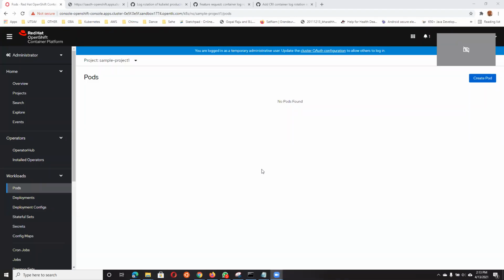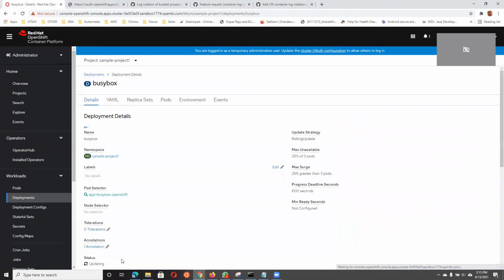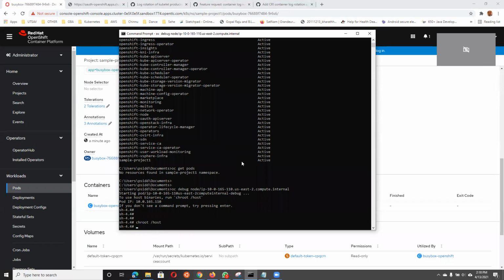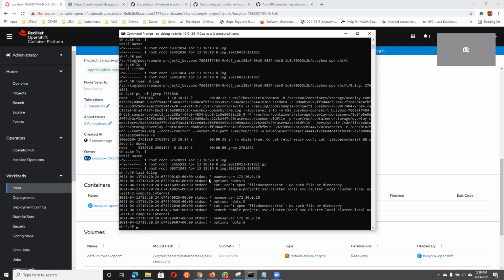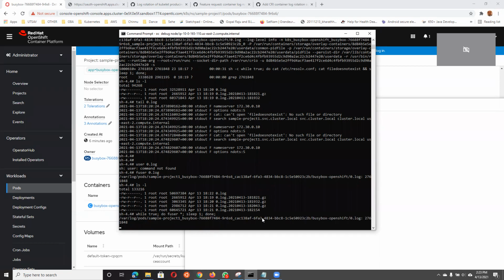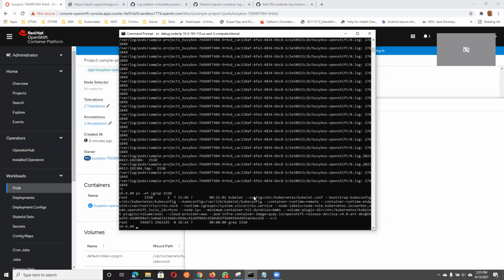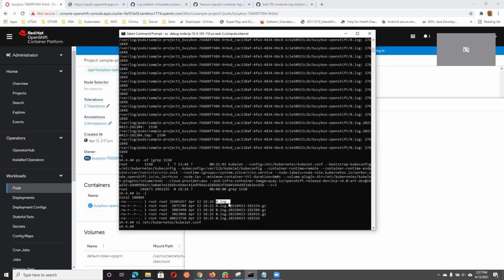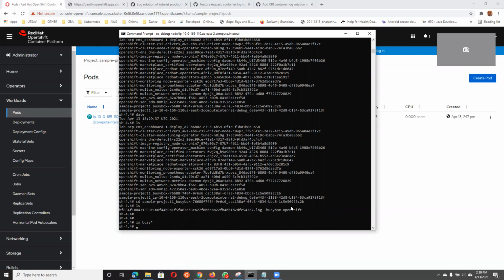openshift logging facts and some questions